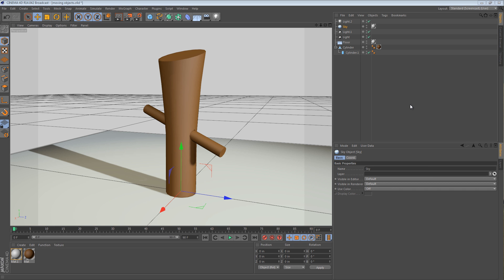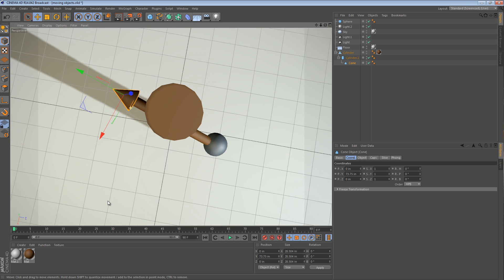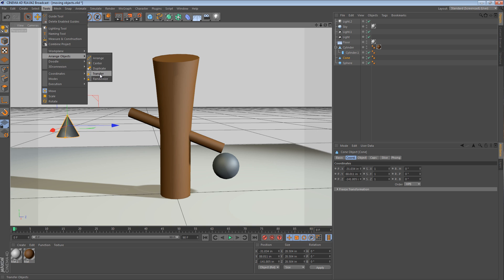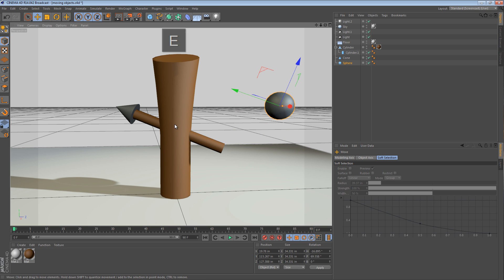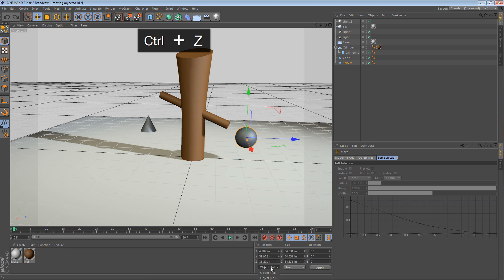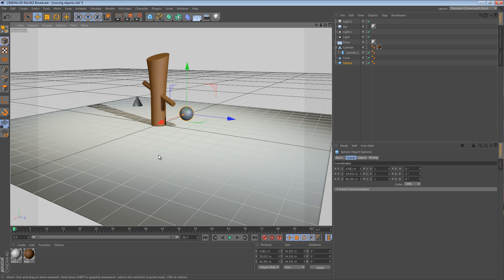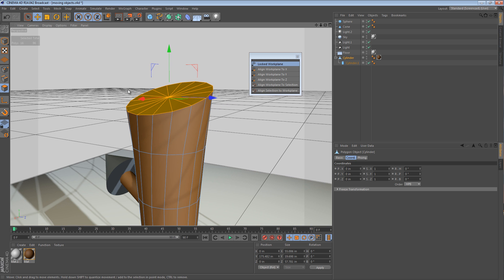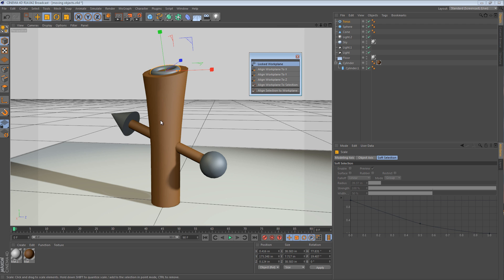3 Ways To Move An Object To Another Object In Cinema 4D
This tip focuses on three different techniques to move one object to another when using Cinema 4D.